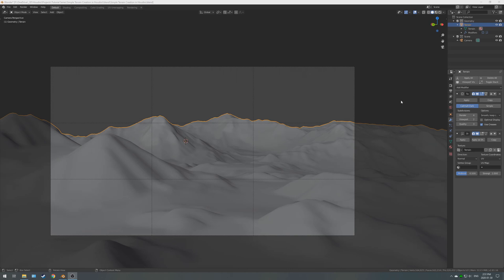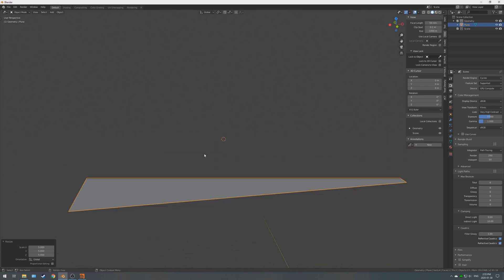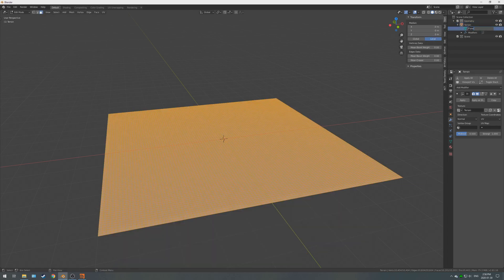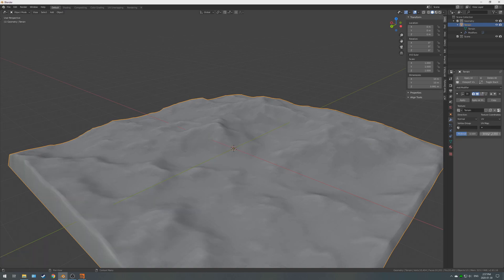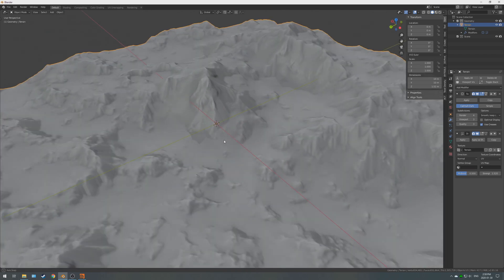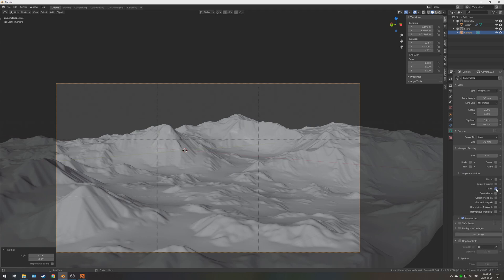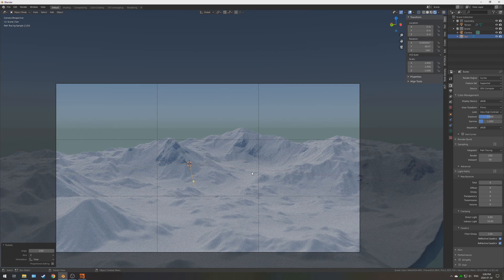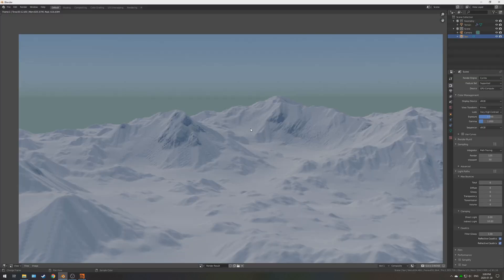Simple Terrain in Houdini 02 - Exporting into Blender 01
In this video we export our .EXR file into Blender and set a scene up for rendering.